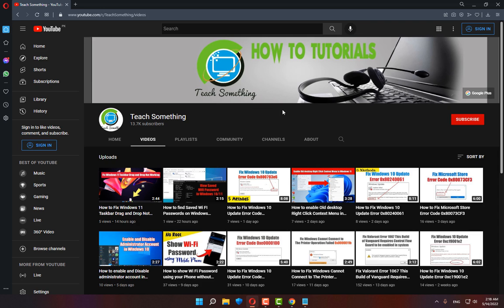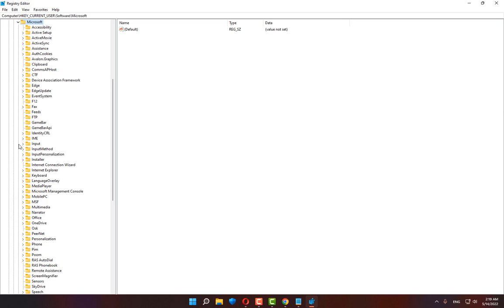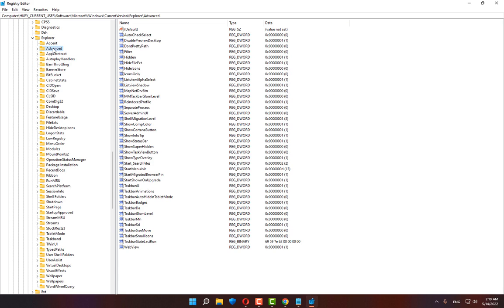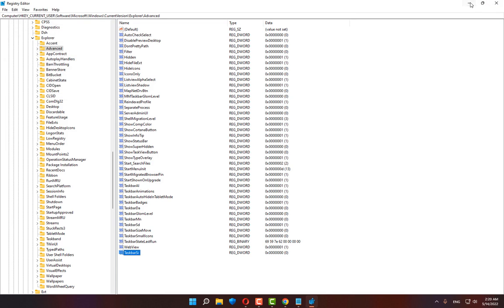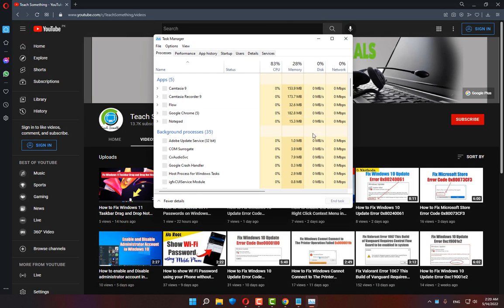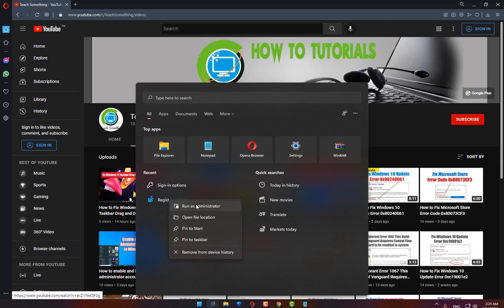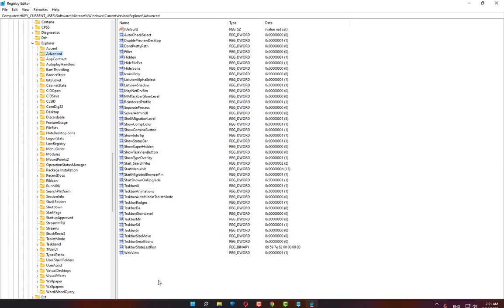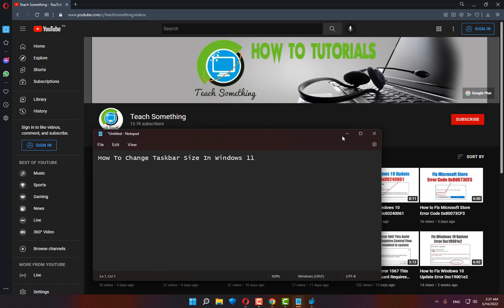How To Change Taskbar Size In Windows 11 - Change the size of taskbar in windows 11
In this video tutorial i will gonna show you How To Change Taskbar Size In Windows 11 - Change the size of taskbar in windows 11.